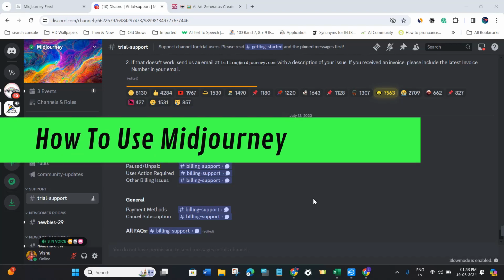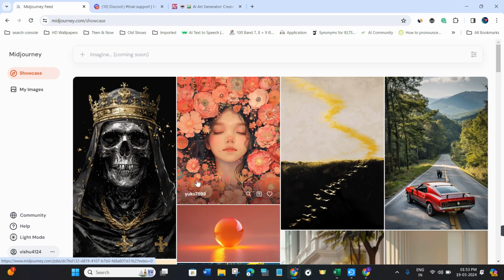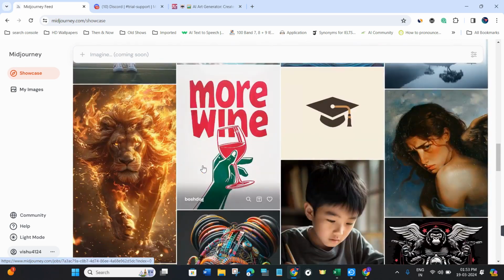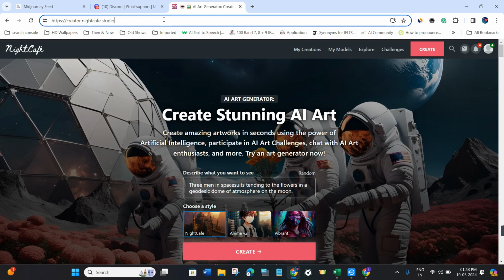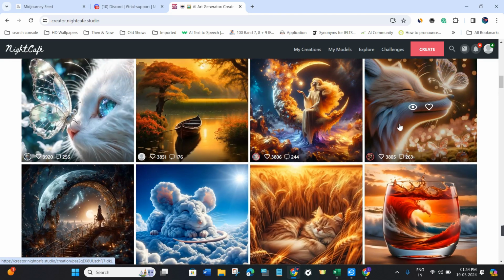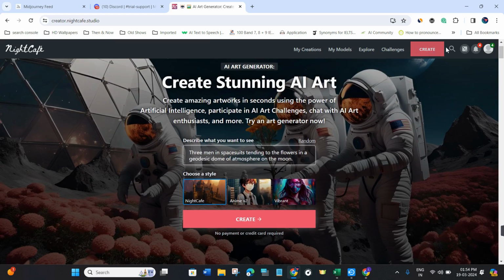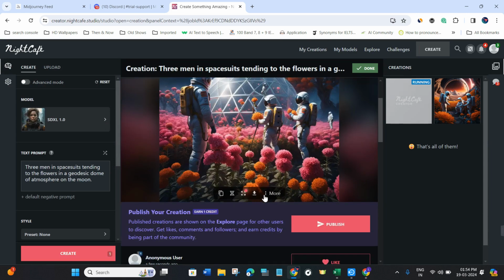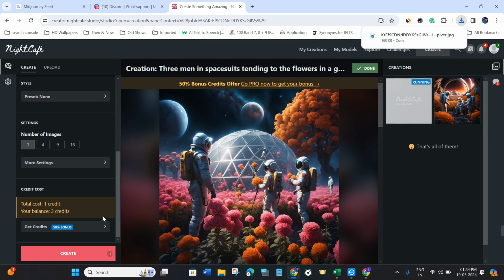How To Use Midjourney Without Discord | Quick Guide (2025)